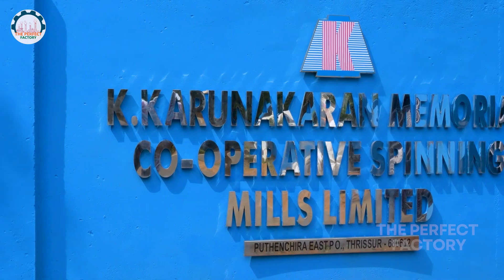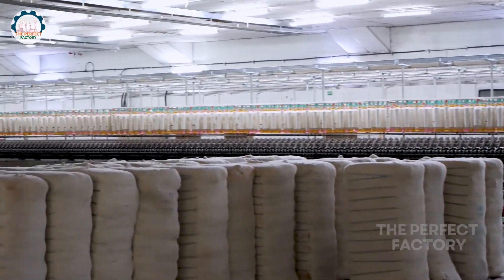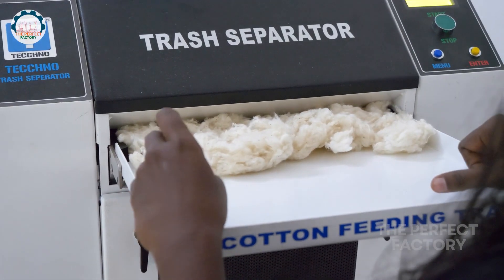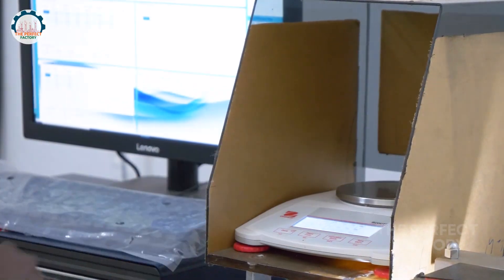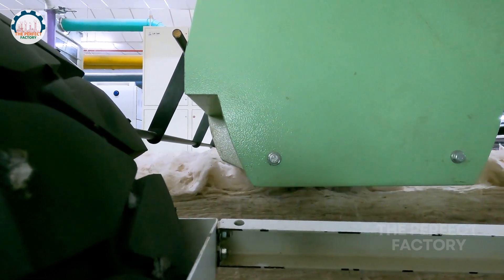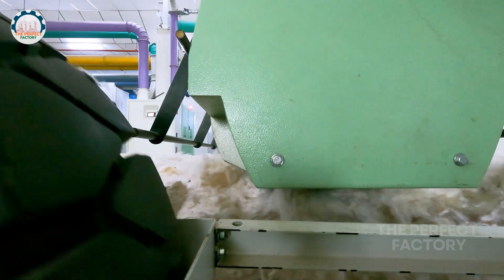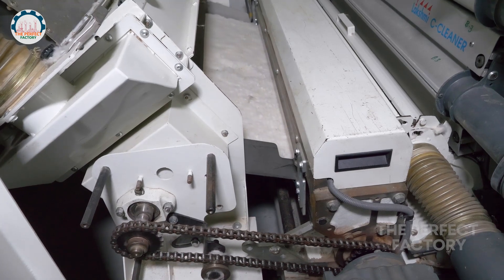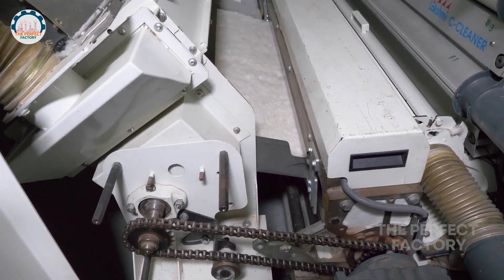Waste to Wonder: Smoke-Free Lamp Wicks Made from Industrial Yarn!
🌟 Welcome to K Karunakaran Memorial Co-operative Spinning Mill! 🌟
Join us as we explore the meticulous process of transforming top-quality cotton fiber into yarn. We’ll walk you through each step
✨ What You'll See in This Video:
The journey of cotton from bale to yarn
Advanced machines and technologies in yarn production
Sustainable practices in action, turning waste into valuable products

Chapters:-
0:00  Intro
0:15  Overview Introduction
1:12  The Cotton Selection Process
1:28  Quality Assessment of Cotton Bales
2:38  Bale Plucking and Cleaning
4:17  The Carding Process
5:39  Drafting and Refining
9:48  Creating Roving with the Simplex Machine
14:55  Lamp wicks making process

The process of converting cotton fiber into yarn begins with the careful selection of high-quality raw materials. Cotton fiber arrives at the mill in bales, and choosing premium cotton lays the groundwork for both quality and sustainability. Bales are tightly compressed packages that must first be opened and thoroughly inspected. During this stage, the raw material undergoes a quality assessment before processing. A small sample from the bale is taken and placed in a Trash Separator Machine, which removes waste from the cotton and determines the amount of impurities present. Next, the material is transferred to a High Volume Instrument System, which analyzes the bale and provides key information such as strength, length, microfibre content, shade, color, and moisture content of the fiber. Yarn production will only commence after these quality checks are completed.
                       Workers begin by opening bale fibers, which are placed on the bale plucker machine track. The Bale Plucker machine strips small tufts of fiber from each bale and sucks the fibers, directing them to the blow room machine through pipes. Blow room machines excel at eliminating even the tiniest defects in cotton fibers. After cleaning the impurities, the cotton forms a bed in the machine known as a lap, with the fibers arranged in one direction during this process. This lap is then fed to the carding machine through a pipeline in tuft form using an air chute feed system.
                         As we enter the intricate carding process, the fibers are carefully aligned on wire-covered rollers, ensuring precision in every movement. The outcome is a perfectly aligned sheet of fibers, a process referred to as parallelization. Once the carding process is complete, all impurities are discarded, resulting in pure cotton transformed into a rope form known as carded sliver.
                      Sliver cans are placed into the Draw Frame machine, where the sliver is subjected to a drafting process. This drafting refines the sliver, and combing machines, which consist of rotating brushes, remove shorter fibers. As a result, the drawn sliver gains enhanced strength and quality. Following the drafting stage, the sliver rope is processed and transferred into larger cans, each holding 4,000 meters of fine sliver. The same procedure is repeated to achieve an even finer product.
                                         Following the second drafting phase, the finest sliver is loaded into the Simplex machine. This machine expertly transforms carded sliver into refined roving with precision. It aligns fibers in parallel, ensuring the yarn's strength and consistency. Inside the drafting chamber, our Simplex machines carefully adjust the thickness of the sliver while adding a gentle twist that enhances the strength of the fiber bundles. In the final stage, these machines meticulously wind the roving onto bobbins, preparing them for the spinning frame. They also refine the roving by eliminating irregularities and controlling the fiber count. During this process, a robotic waste collection machine collects cotton waste generated from the roving process. Once the bobbins reach the predetermined length, their rotation stops. This signals the end of the process and prepares them for the next yarn production stage, with any damage occurring during the bobbin roving process being considered waste. Previously, these damaged bobbins were discarded; however, now this waste is repurposed for making lamp cotton wicks.

K.Karunakaran Memorial Co-operative Spinning Mills Ltd
Puthenchira East, Thrissur Dt. 680682, Kerala